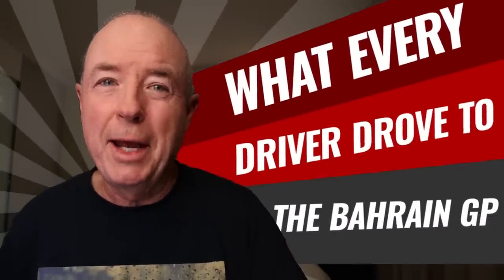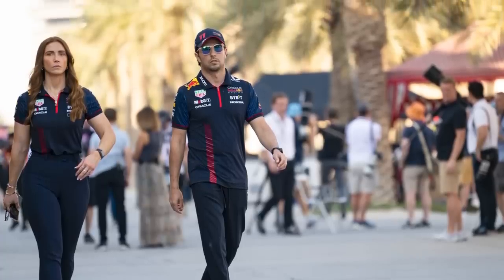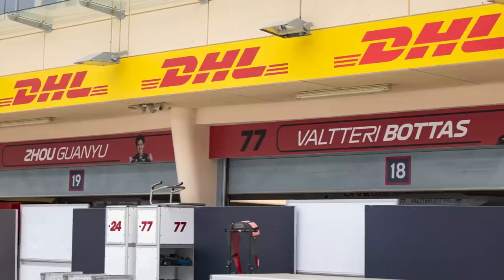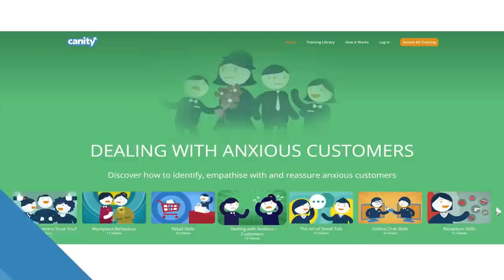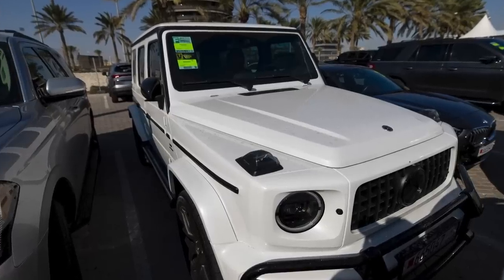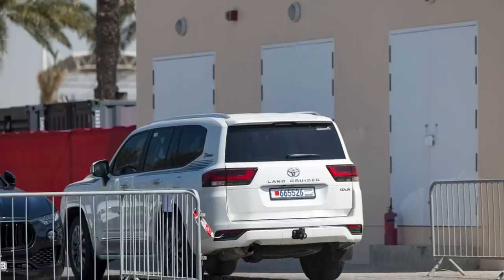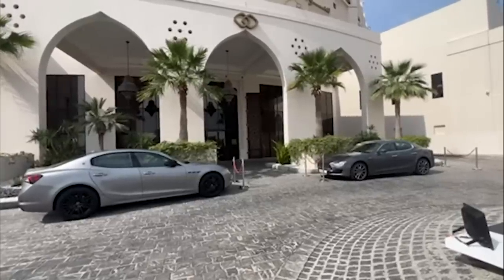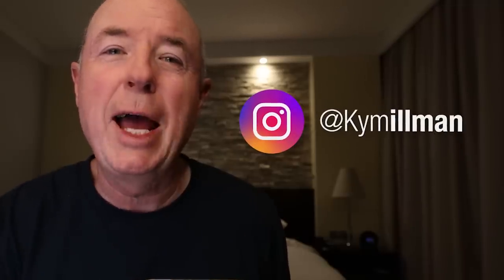What the F1 drivers drove to the 2023 Bahrain GP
Interested in finding out what the F1 drivers drove to the Bahrain GP? Look no further! In this video, I'll be taking you through the road cars of the 2023 F1 drivers, giving you an exclusive look at what they drove to the first F1 race of 2023 in Bahrain. The F1 drivers road cars varied from practical SUVs like the Honda Civic to sleek sports cars like Aston Martins - but which F1 driver drove the best car to the 2023 Bahrain GP? Watch the entire video to find out!